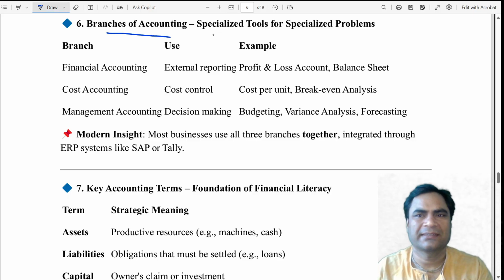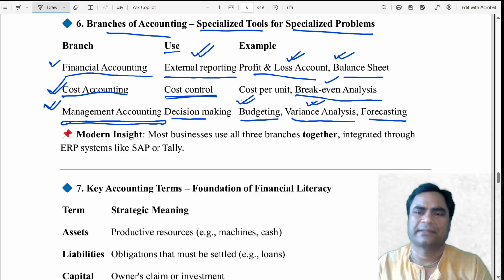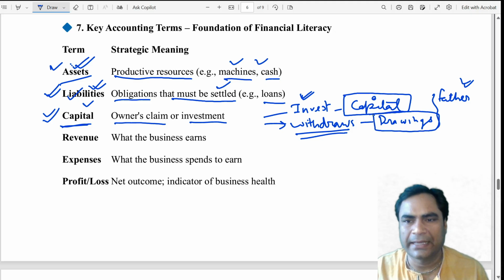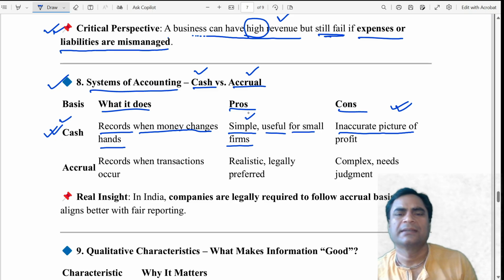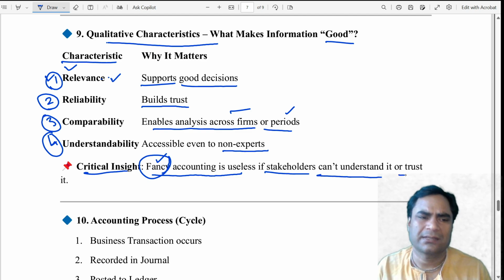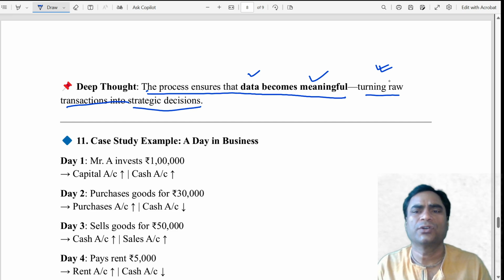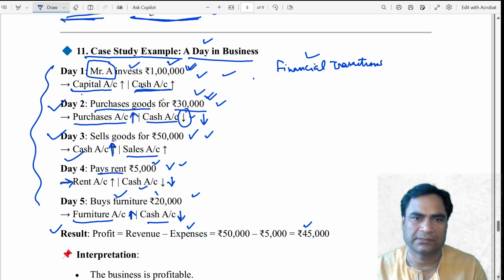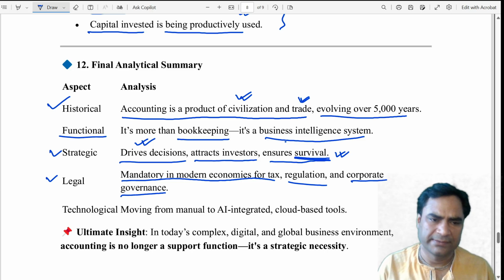Branches of Accounting, Bases of Accounting, Accounting Cycle |Chapter 1|11th Accountancy ||16Jun25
Welcome to the **official class** for our brand-new **Class 11 Accountancy course** – designed especially for (NCERT 2025–26) students. Whether you're just starting your commerce journey or want to build strong fundamentals, this session will set the perfect foundation.

In This Class, You Will be able to answer the following questions:
✅ What is the Branches of Accounting?
✅ What are cash and Accrual Bases of Accounting?
✅ Who are the Qualitative Characteristics of Accounting Information?
✅ What is Accounting Cycle?

### 👨‍🏫 **About the Instructor – Dr V** Dr V is a highly experienced commerce faculty known for simplifying complex topics and delivering result-driven coaching for Accountancy, Business Studies, and Economics.

📦 **Course Highlights of 11th Accountancy:**
📚 NCERT-based syllabus coverage
📹 Live + Recorded classes
📝 Test series + downloadable notes
💬 Real-time doubt solving
Click the links to access the courses of Commerce With Dr V* on your Mobile,